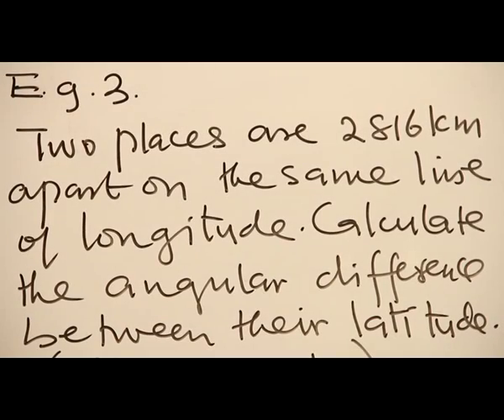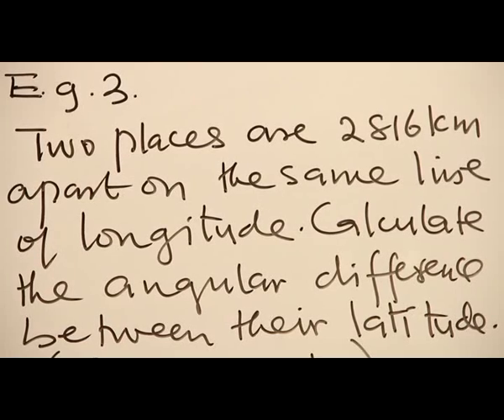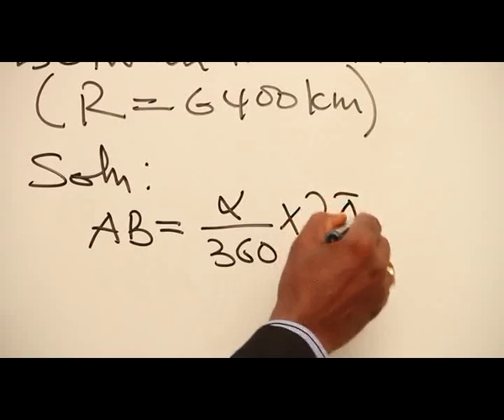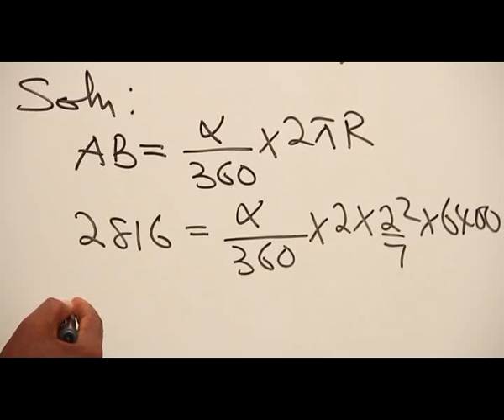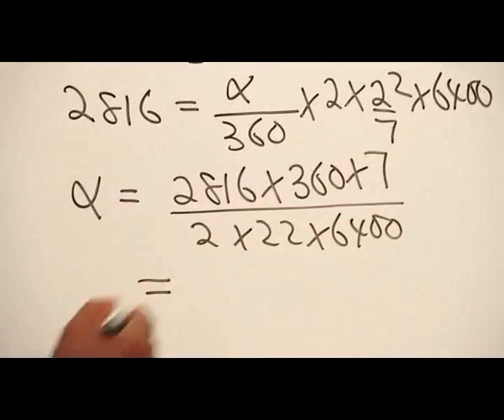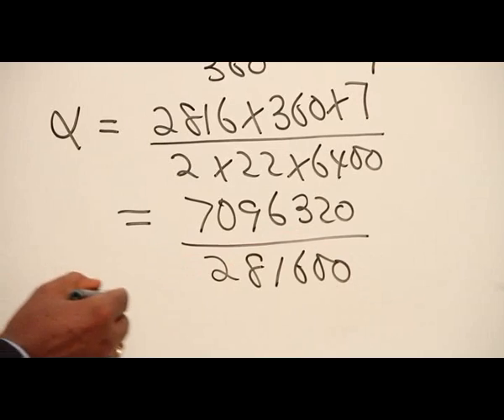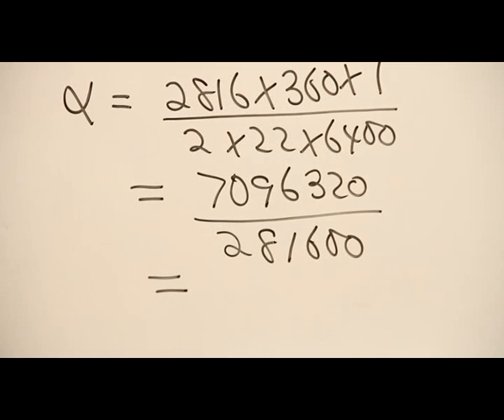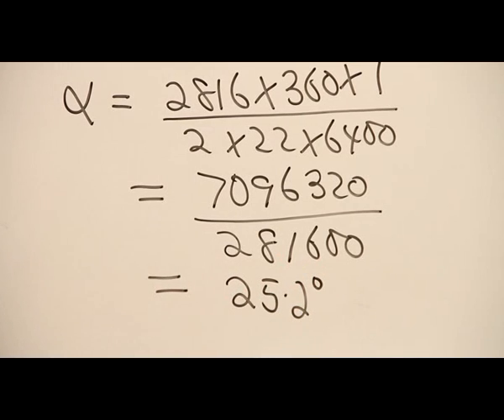DISTANCE ALONG THE GREAT CIRCLE PART 4